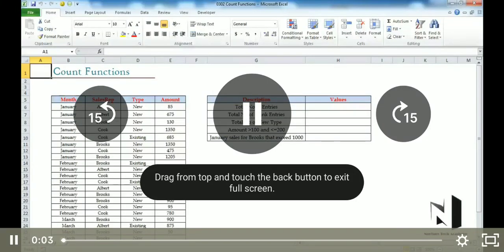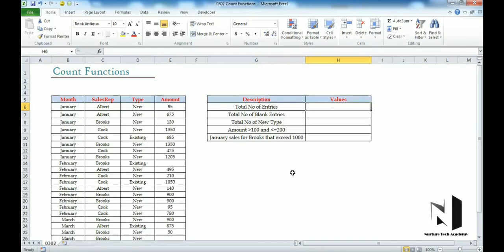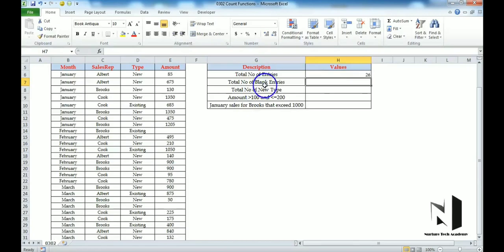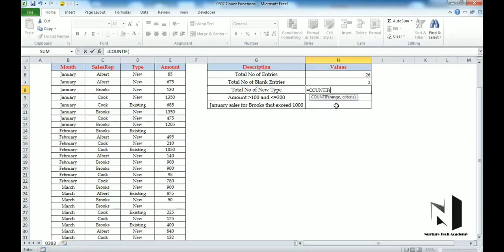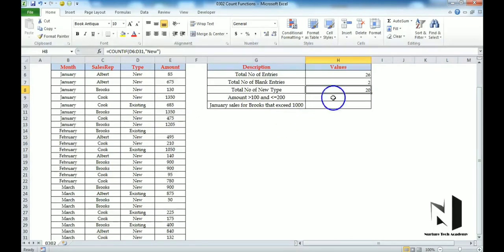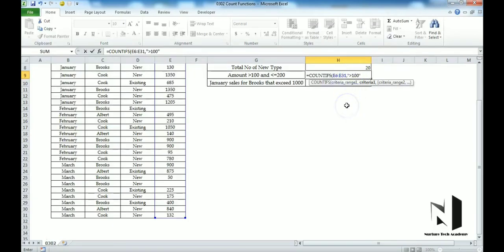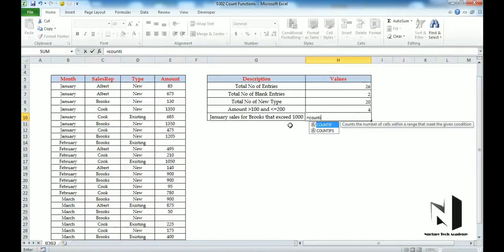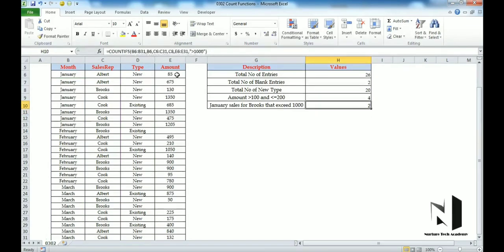Earn money after learning Ms Excel with me. Count Functions. 👉like and subscribe plz for more video👈